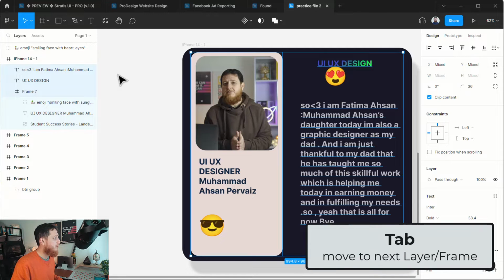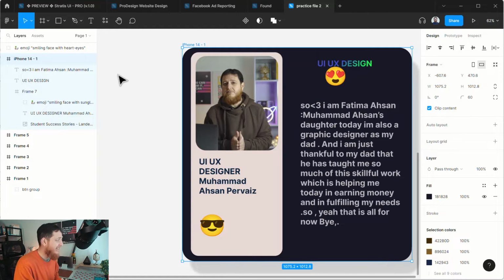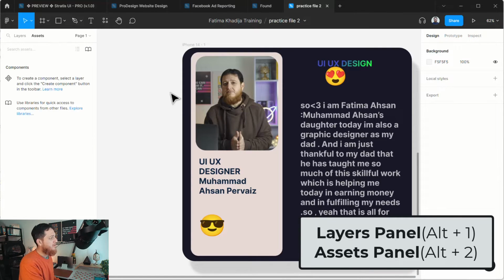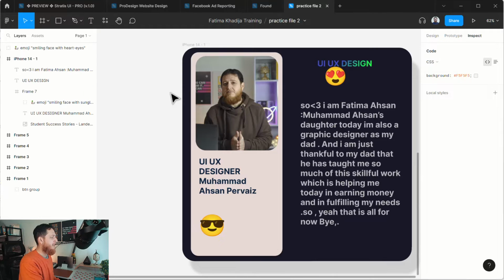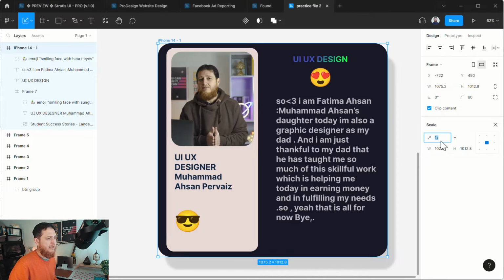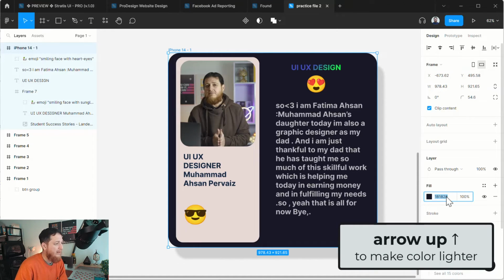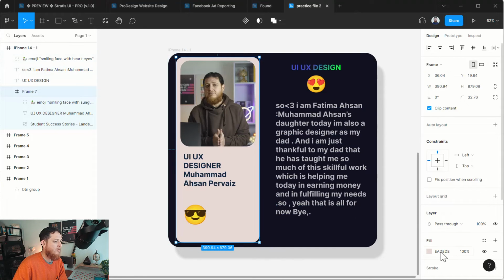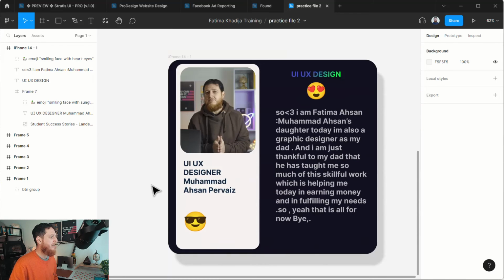7 Figma keyboard shortcuts for faster UI designs - Navigate in Figma layers panel super fast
7 Figma keyboard shortcuts for faster UI designs - Navigate in Figma layers panel super fast

You can navigate faster in Figma layers and panels with these keyboard shortcuts with ease. So try to learn these 7 handy and most useful figma keyboard shortcuts in 2023. Watch this video to learn to select layers and frames and layers inside frames

17+ Pro UI UX Design Course bundle for $99 (Biannual)